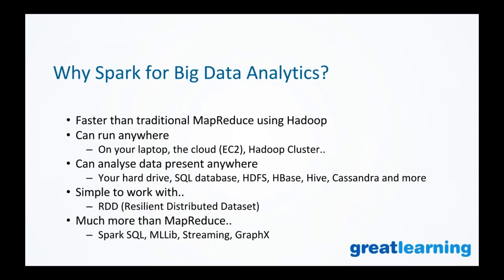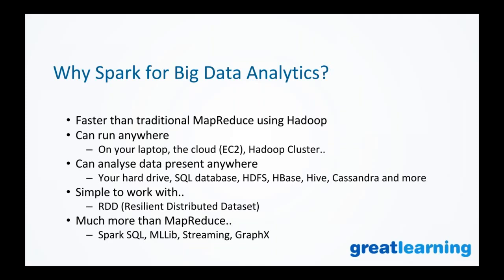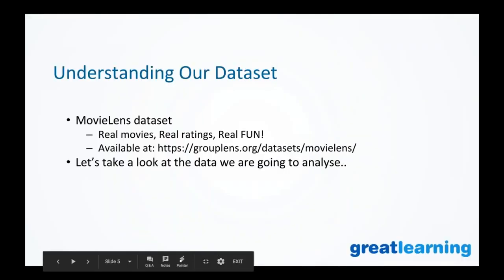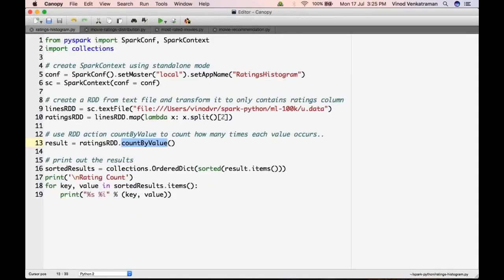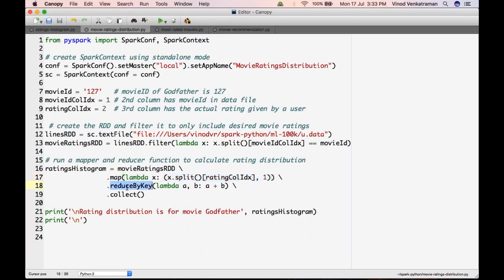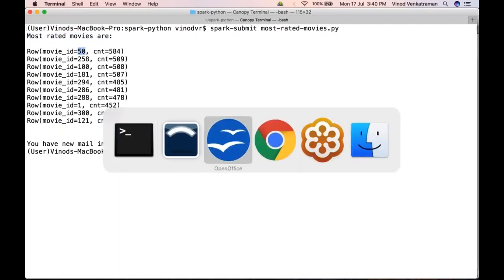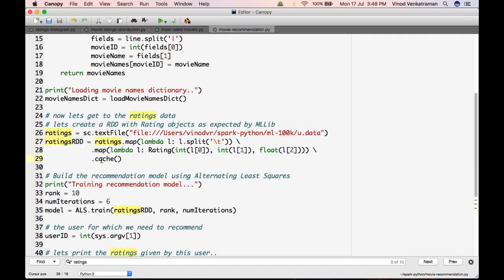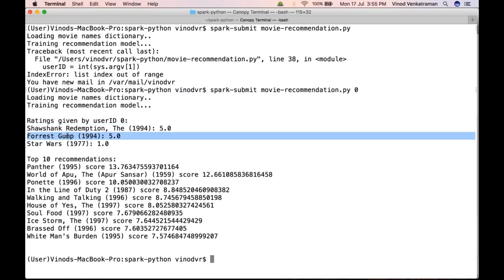Webinar | Data Analytics using PySpark Hands-on (Python & Spark) | Tutorial | Great Learning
PySparkTutorial | Watch the webinar to explore how Spark and Python come together to analyze real-life data sets to derive insights which matter.

Apache Spark has emerged as the next big thing in the Big Data domain – quickly rising from an ascending technology to an established superstar in just a matter of years. Spark allows you to quickly extract actionable insights from large amounts of data, on a real-time basis.
The webinar covers the breadth and depth of Apache Spark's key features and how it simplifies the entire process of data analysis.

Key points of discussion:
How to analyse and derive insights from Big Data using Spark, using the following modules:
Spark Core
Spark SQL
Spark MLLib (Machine Learning in Spark)
Spark Streaming

The Speaker is Vinod Venkatraman, VP Technology, Great Learning. A passionate technology man of multiple talents, be it a seamless user experience, the collection of thousands of critical user action data points daily or rolling out a great new feature. Vinod holds a B.Tech from IIT Bombay in Computer Science. He spent 7 years at Stratify Inc, a Silicon Valley-based product firm, to start his career, followed by 4 years at Flipkart, where he rose to be Software Architect.